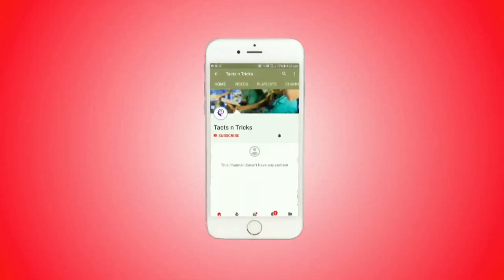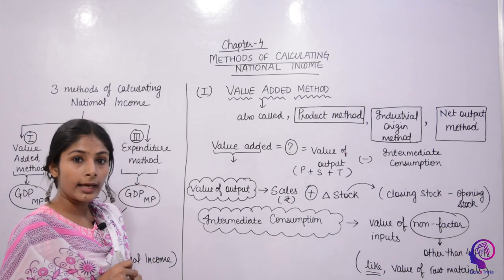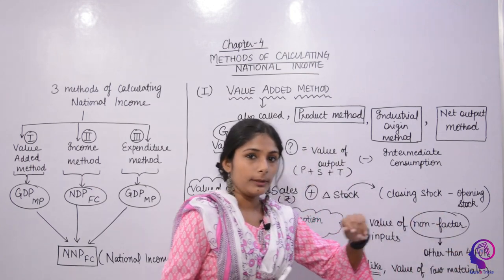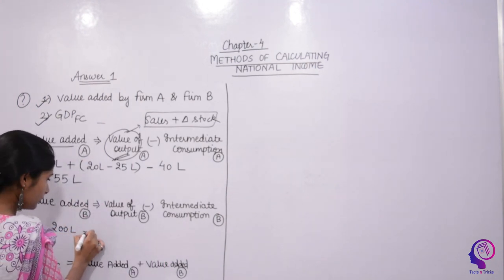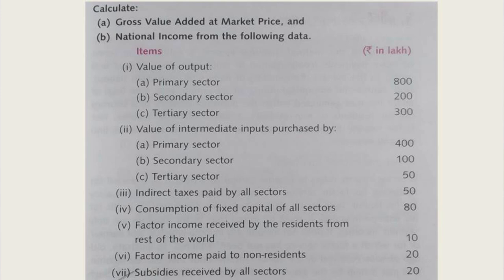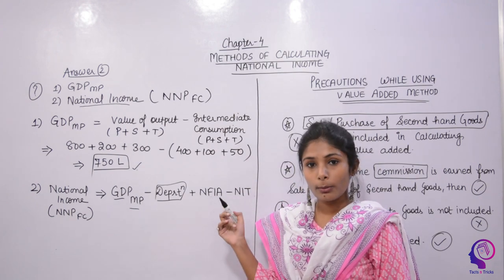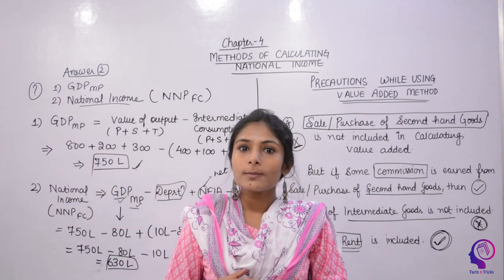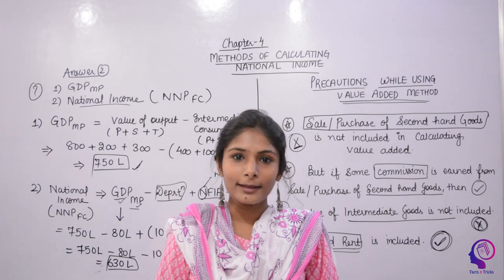Value Added Method | National Income |Chapter 4| CBSE Class 12 MacroEconomics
This video of Class 12 MacroEconomics gives an understanding on Value Added Method of National Income. The concept is explained in detail along with two practical examples.

            Unit 1: National Income and Related Aggregates

TOPICS covered are as follows:

- Methods of Calculating National Income
      There are three methods for calculating National Income. Here the Value Added Method of National Income is explained in detail along with two practical examples.

You can also checkout videos for:

-        CBSE Class 12 Business Studies